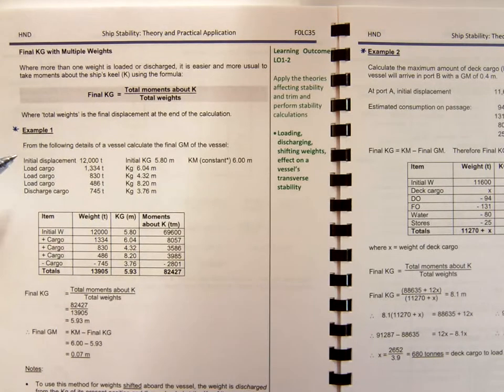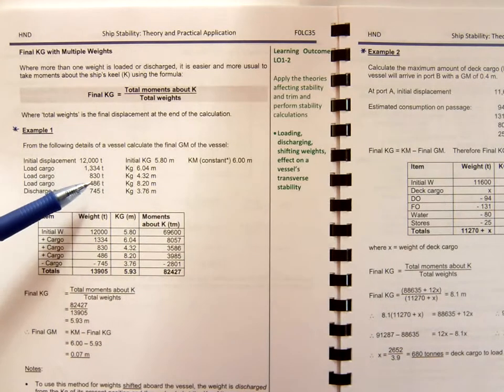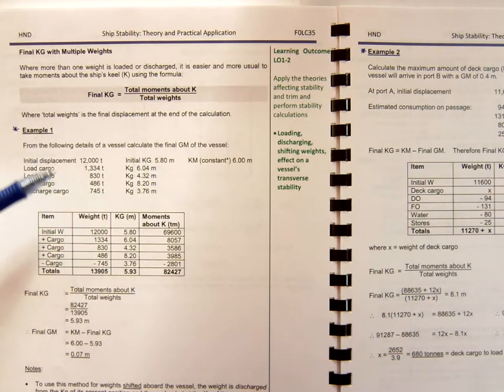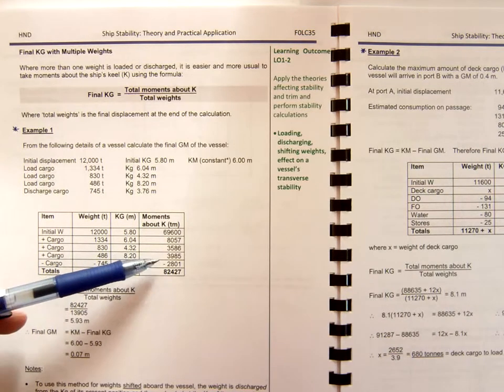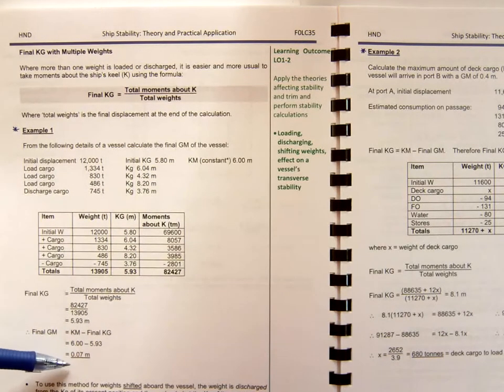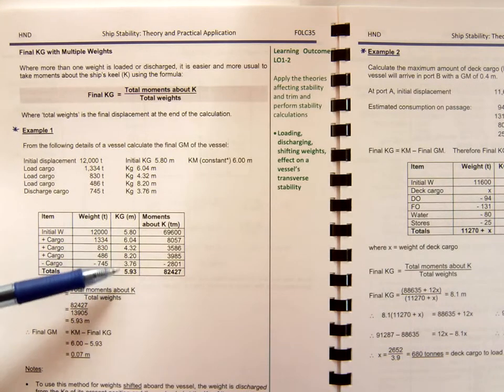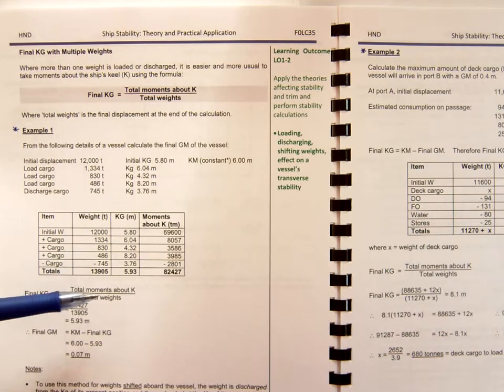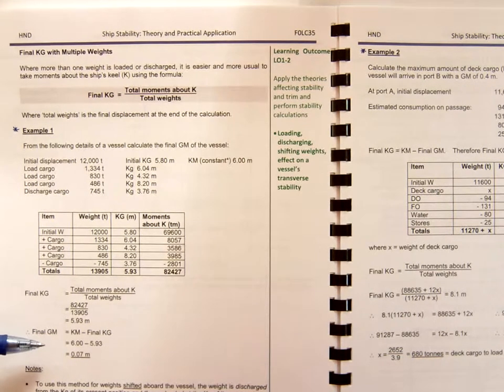Stability KG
Example of tranverse stability